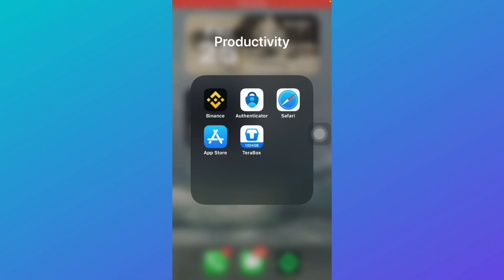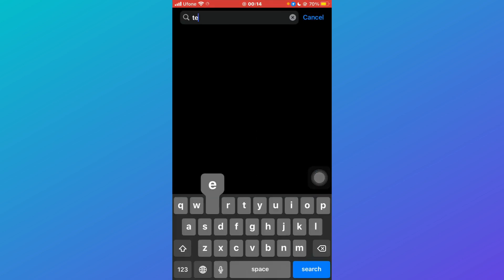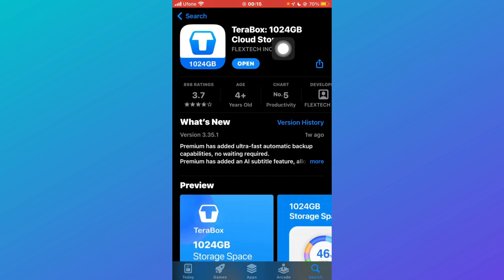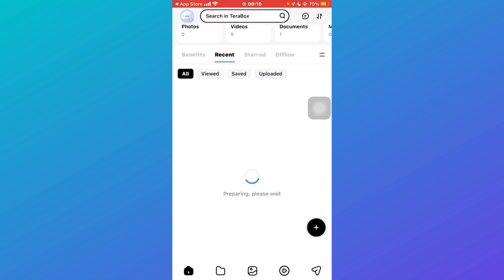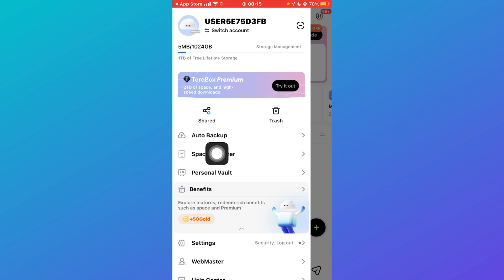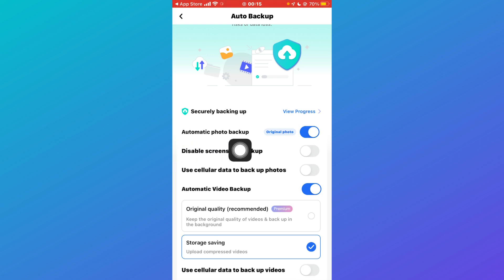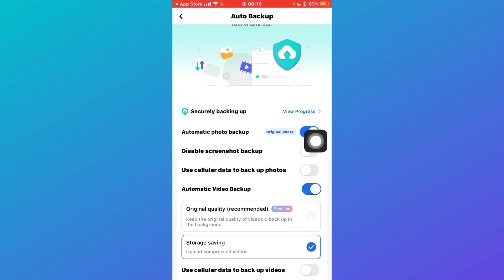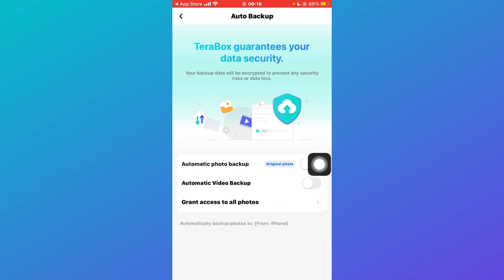How To Turn Off Save and Play on Terabox (2025) | Easiest Way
In this video I'll show you how to turn off save and play in terabox. The method is very simple and clearly described in the video. Follow all of the steps & turn off terabox save and play